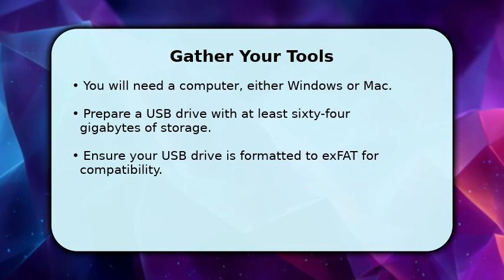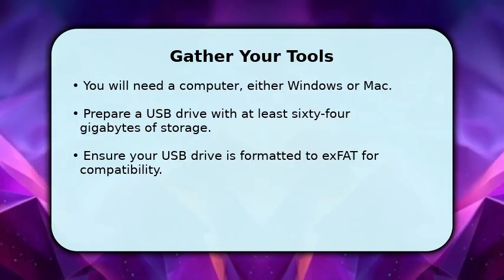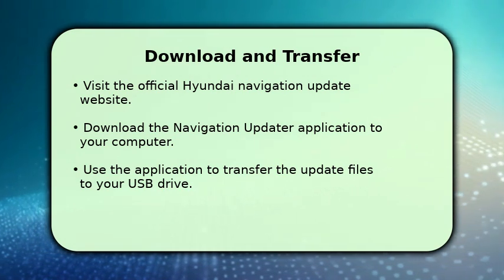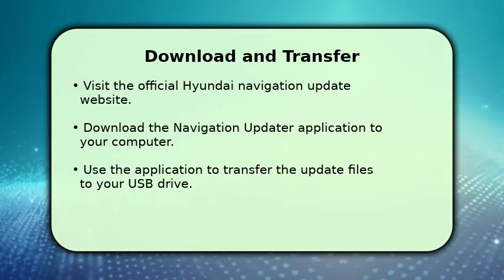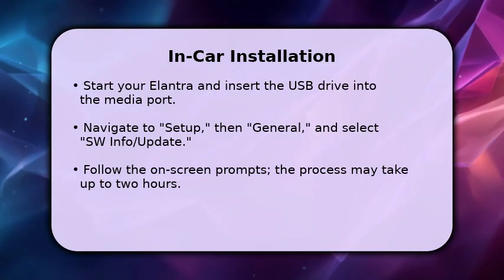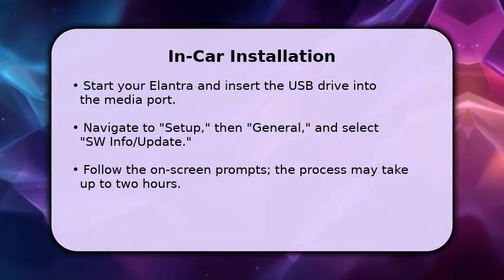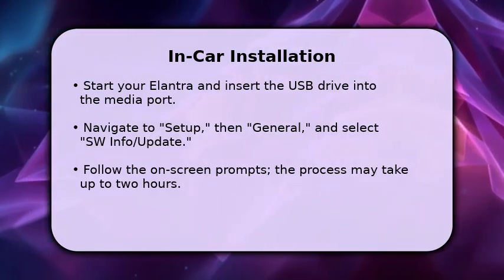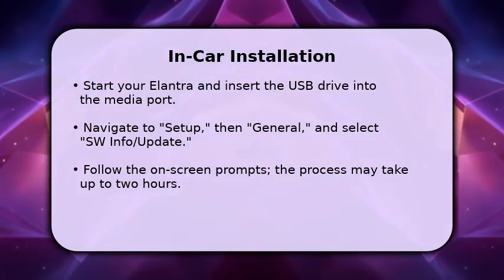How To Update Hyundai Elantra Software - Easy Guide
▸ Are you looking for a step-by-step guide on how to update your Hyundai Elantra's software? Look no further! In this video, we will walk you through the easy process of updating your car's software. This is essential for ensuring that your vehicle runs smoothly and efficiently. We'll cover everything from preparing your car to completing the update process.